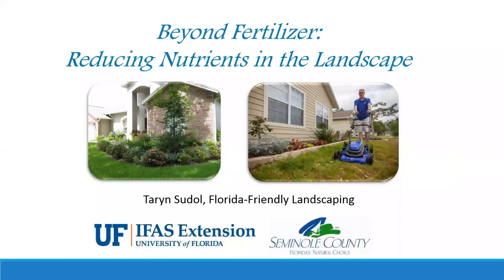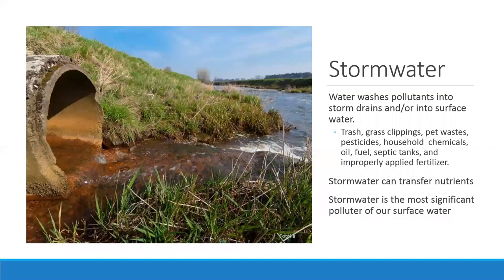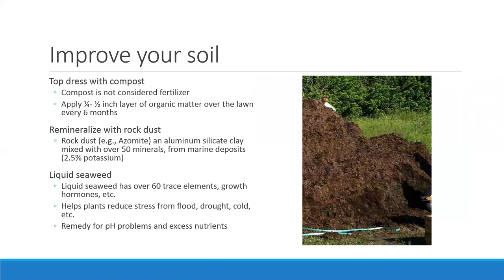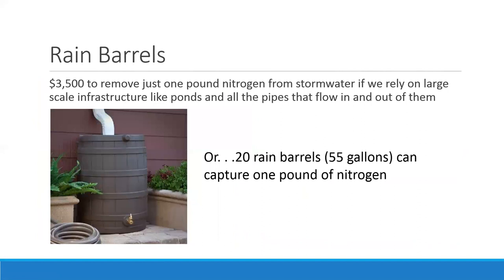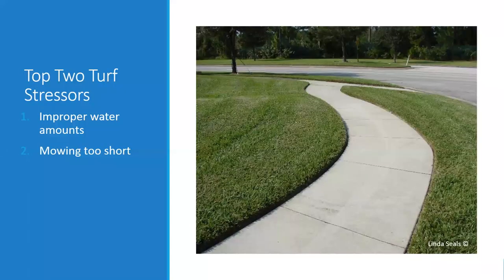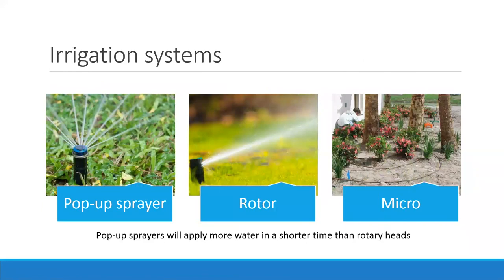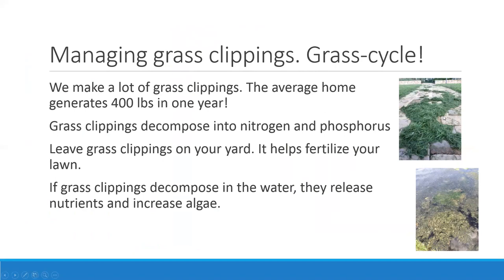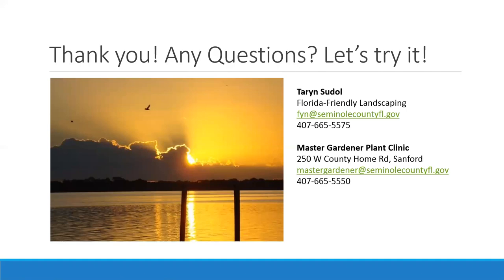FFL Webinar Beyond Fertilizer